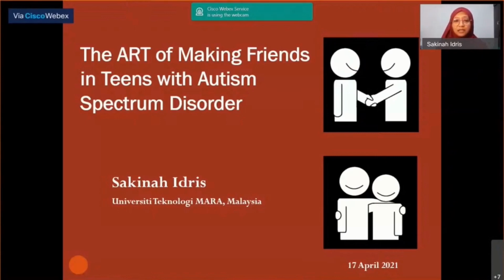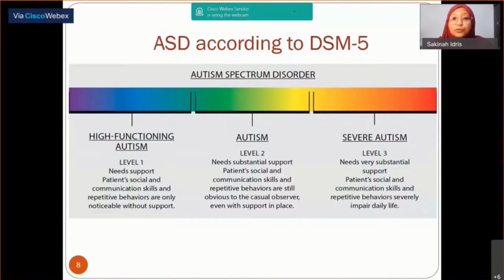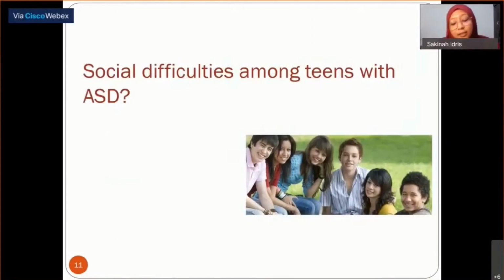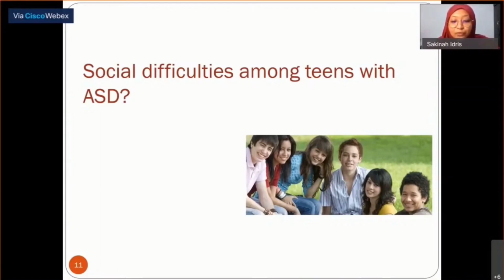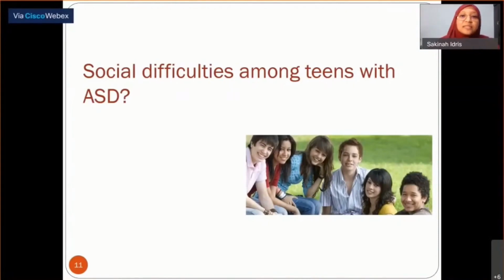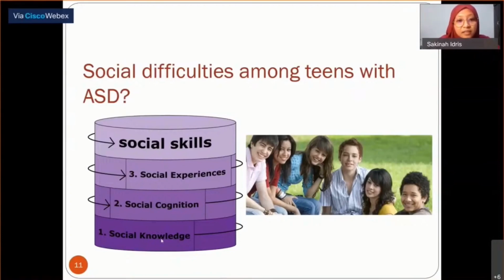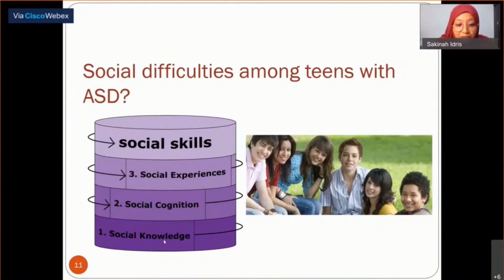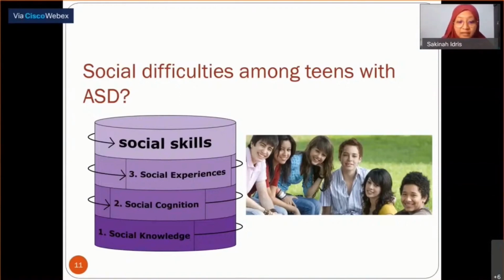1. Social Difficulties Among Children with ASD | The Art of Making Friends in Teen with ASD (1/3)